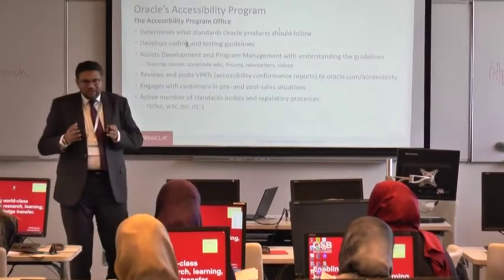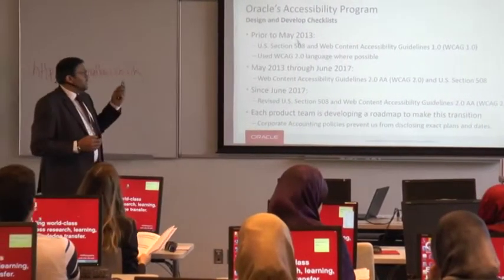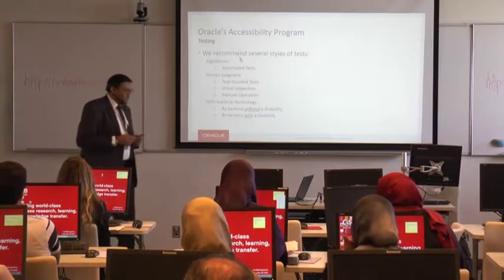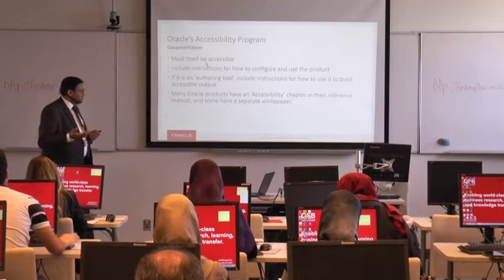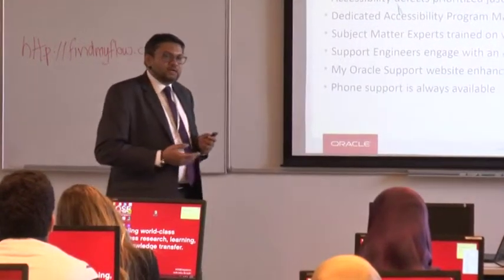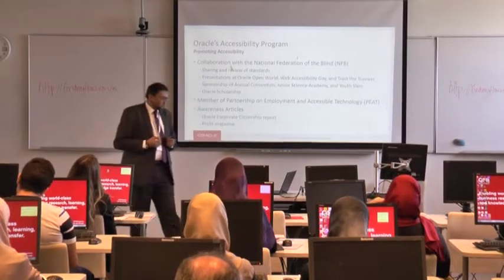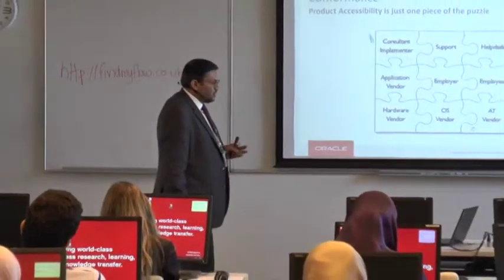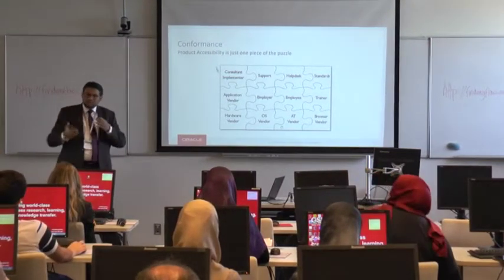AUB ABLE Webinar 2019: T3S2.3 Imran Aziz, Standards, Integration & Univ Design ORACLE Accessibility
T3S2.3 - Standards, Integration & Universal Design
Oracle
Demo